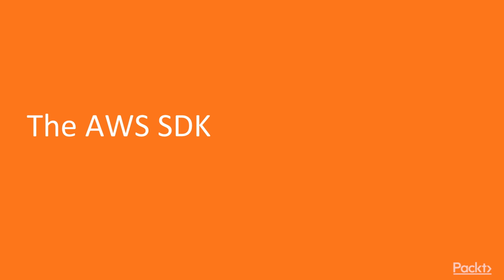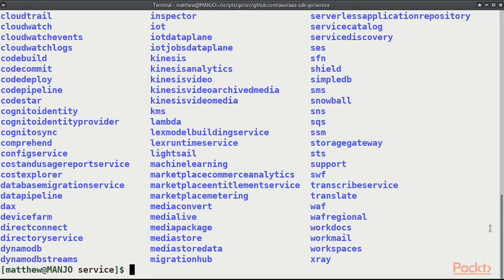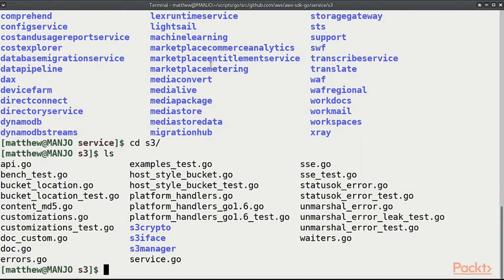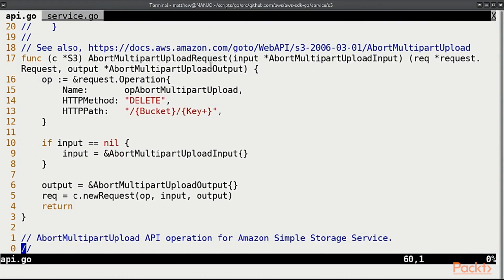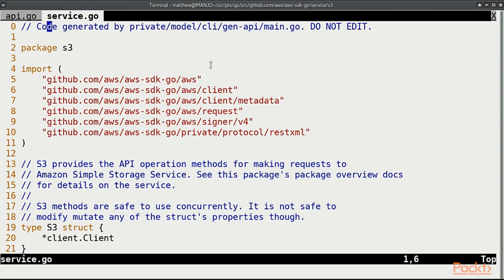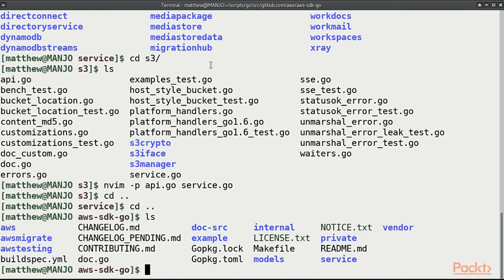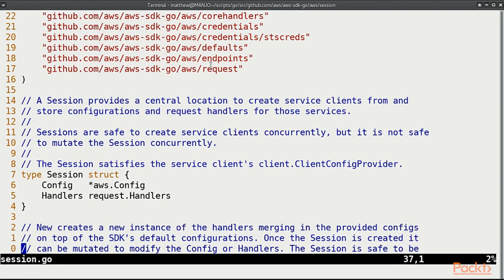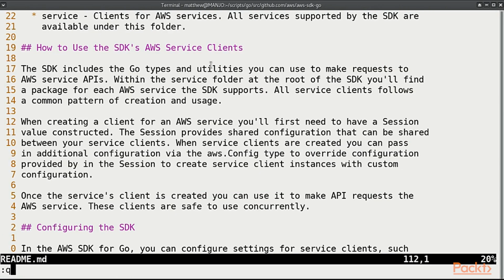Hands-on Serverless Computing with Go: The AWS SDK | packtpub.com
This video tutorial has been taken from Hands-on Serverless Computing with Go. You can learn more and buy the full video course here